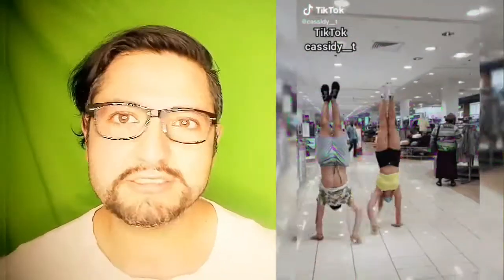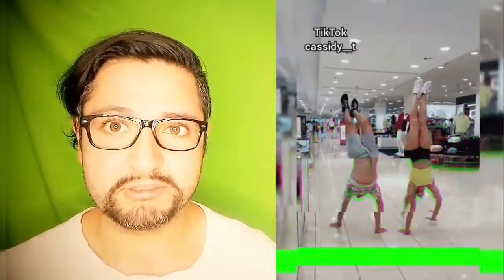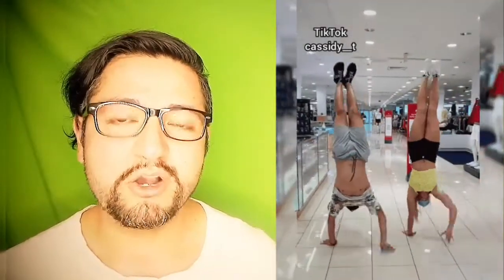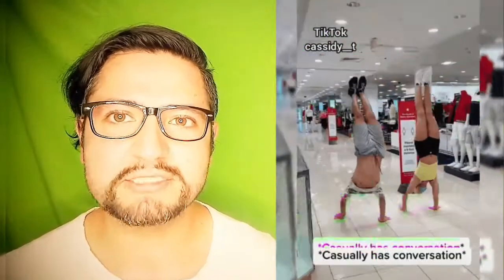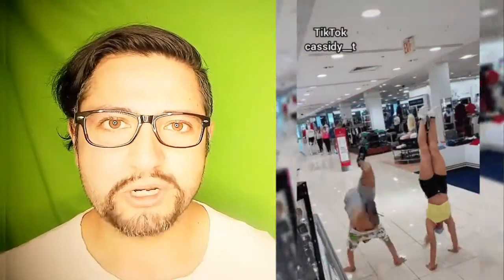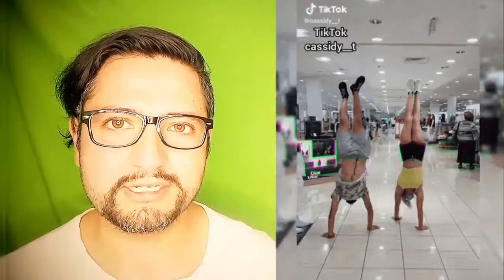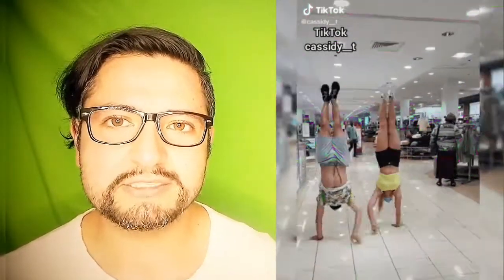What is handstand walking? | walking in hands